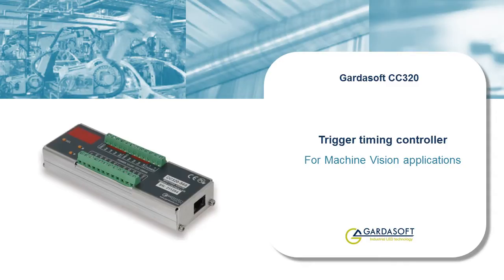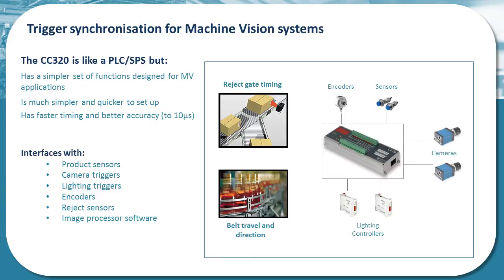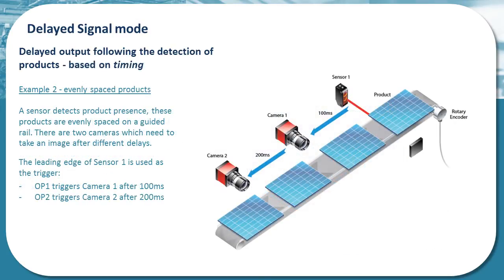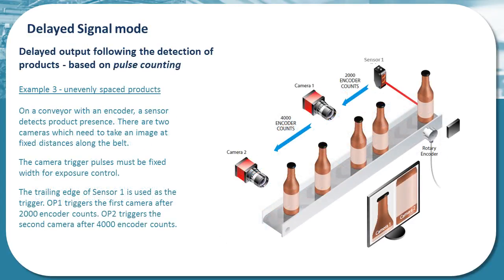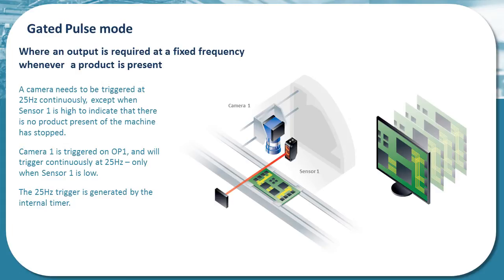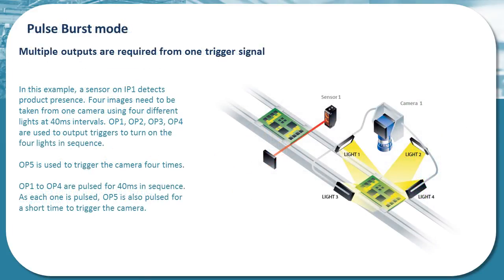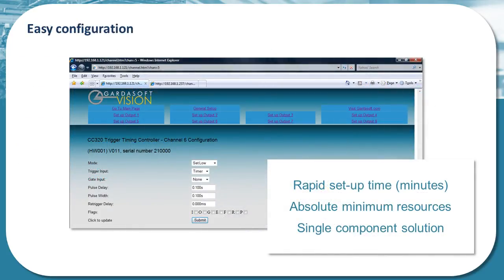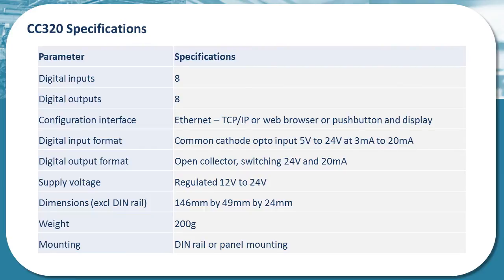Machine Vision Trigger Timing Controller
The Gardasoft CC320 is a high-speed Machine Vision Trigger Timing Controller. This unit handles real-time I/O at a response time of 1Mhz, making it ideal for Trigger timing and Sequencing within ultra-fast machine processes (such as camera and light triggering in Machine Vision applications).